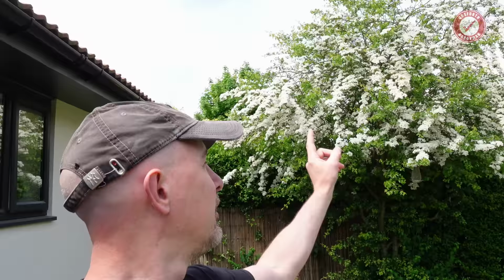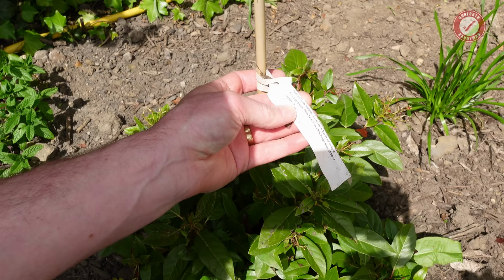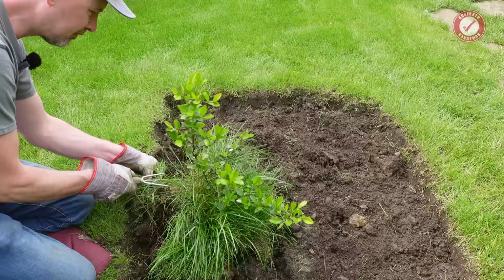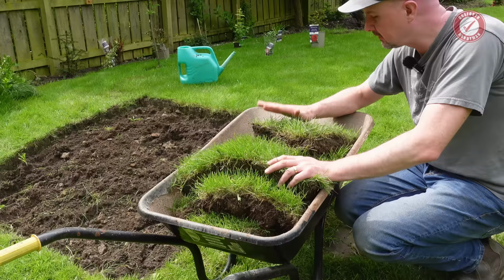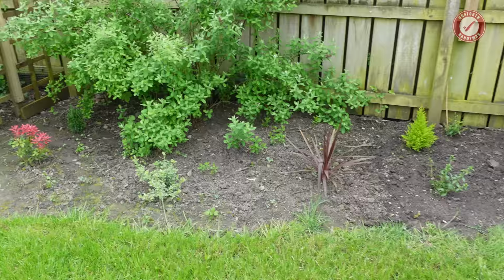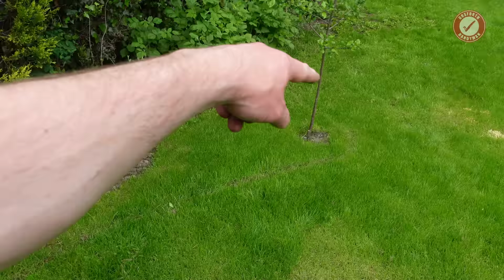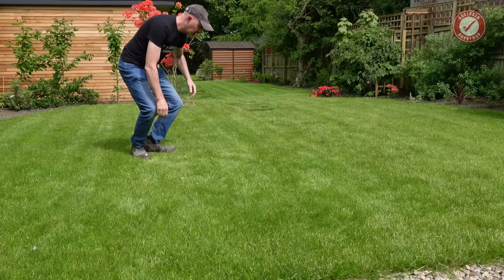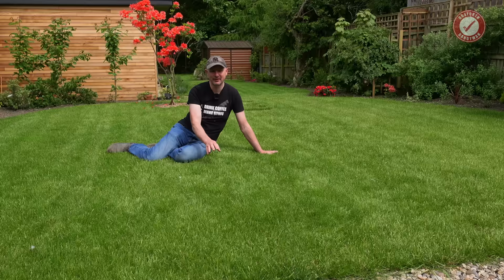Garden update (month 29)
Let’s take a look at how our garden is doing! We’re at month 29 already after having to rip everything out and start from scratch since it was an overgrown mess.